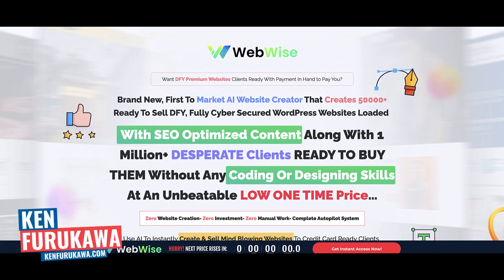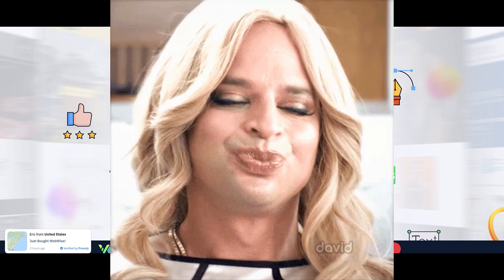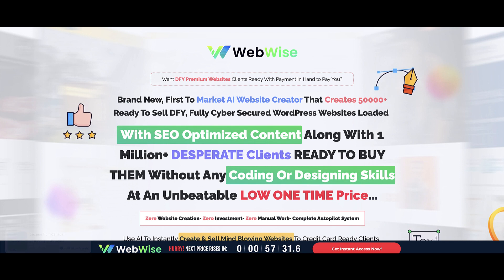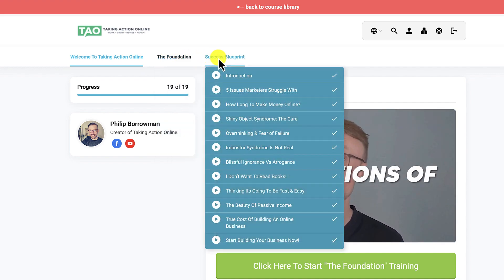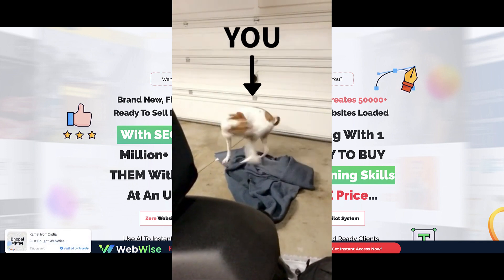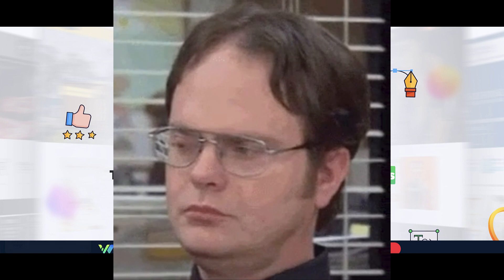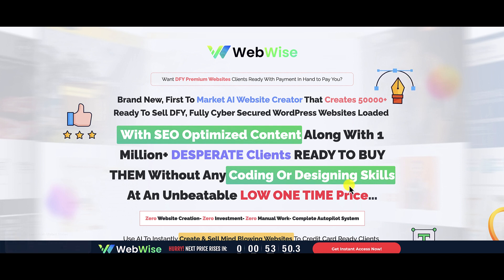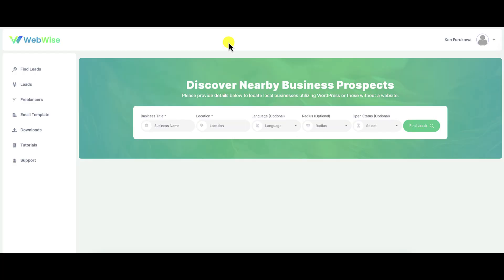🔴 WebWise Review | HONEST OPINION | Anirudh Baavra & Amit Gaikwad WebWise WarriorPlus Review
In this WebWise review, I’ll give you my honest take on this Anirudh Baavra/Amit Gaikwad that most other reviewers won’t. Get FREE access to the Foundation & Success Blueprint ✅

00:00 - WEBWISE REVIEW
02:08 - WHAT IS WEBWISE?
03:14 - WEBWISE MEMBERS AREA & WALKTHROUGH
17:19 - MY FINAL OPINION OF WEBWISE

SKYPE: kkfurukawa